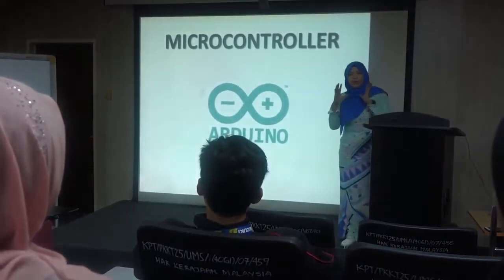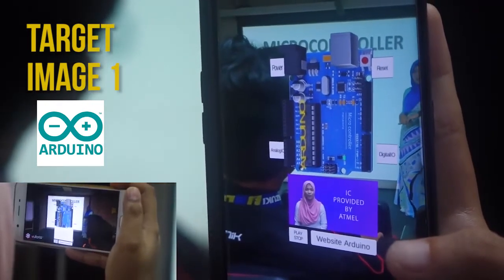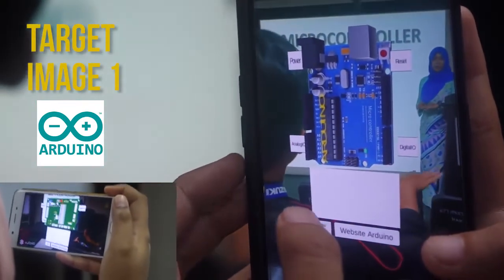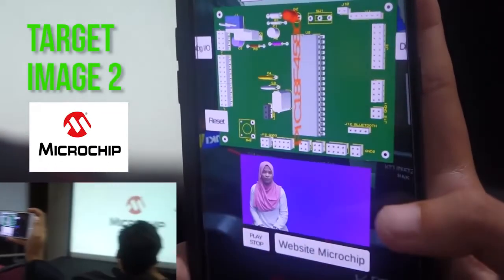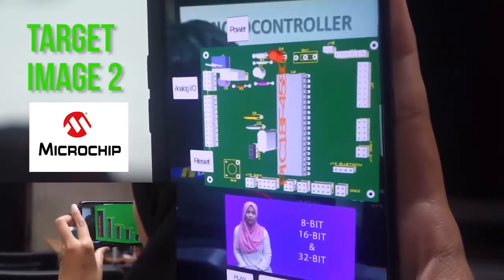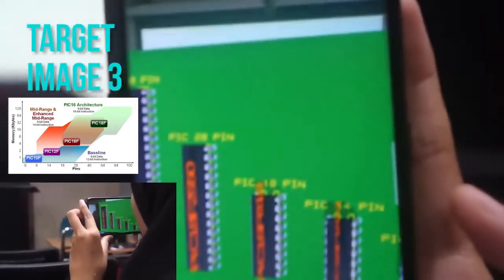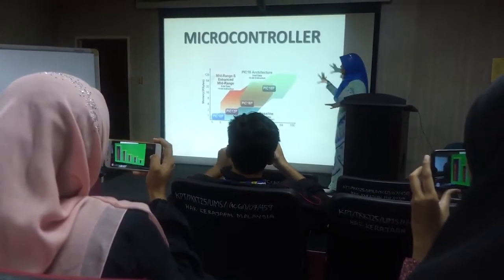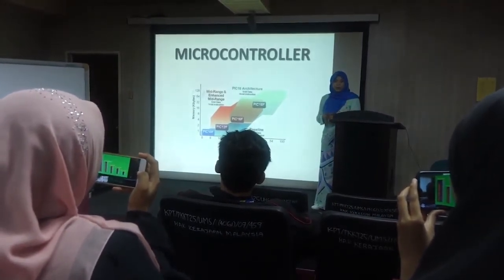Augmented Reality DEC40053 Embedded System Applications